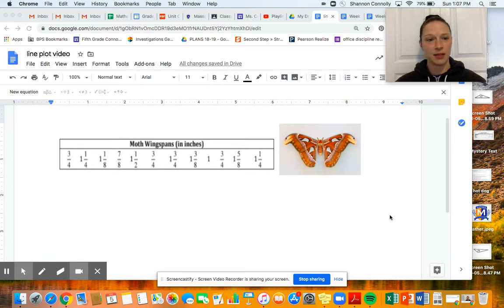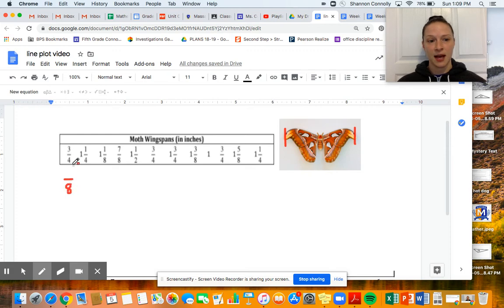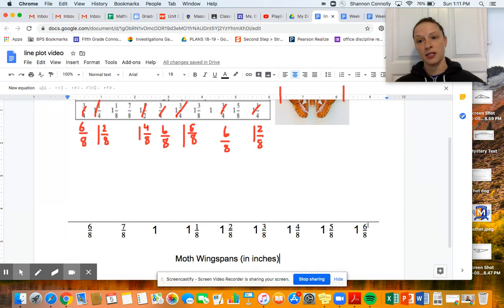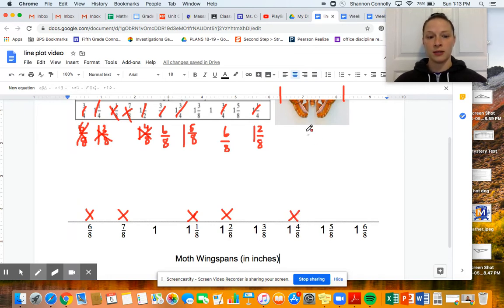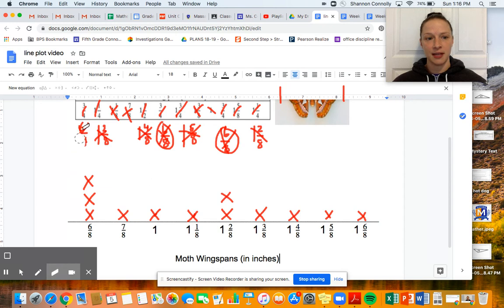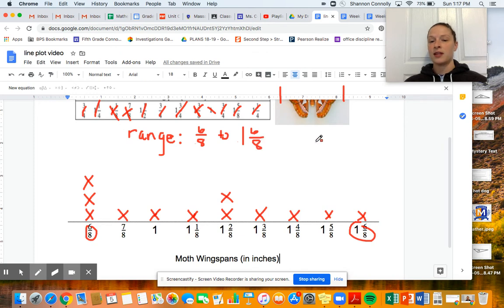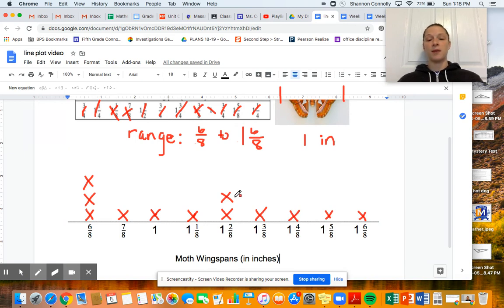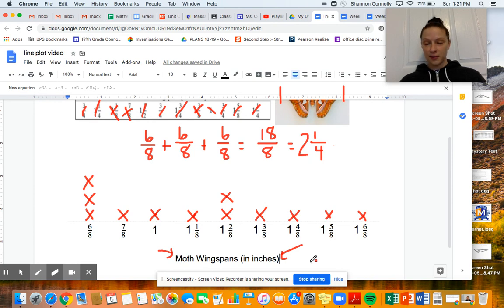Making and Interpreting a Line Plot, Grade 5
In this video, I will go over the fifth grade standard of creating a line plot from a data set that includes fractional measurements.  This is a fifth grade standard in MA.   I will explain some of the questions students could be asked and how to determine the range of a line plot.